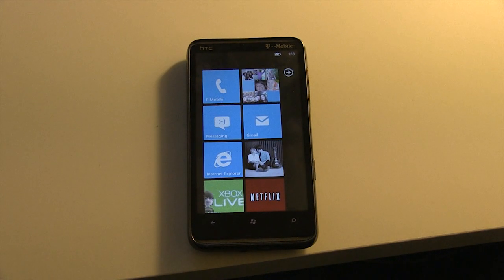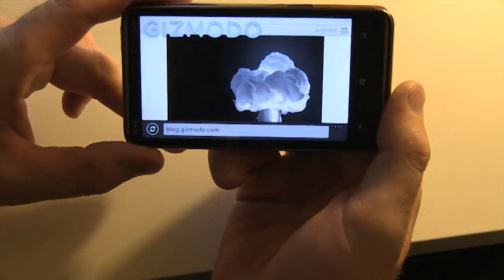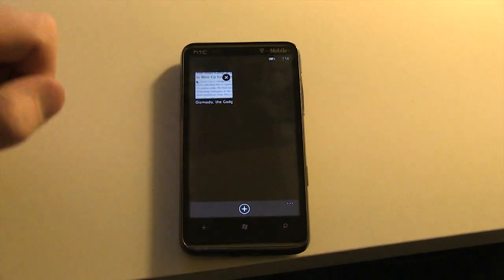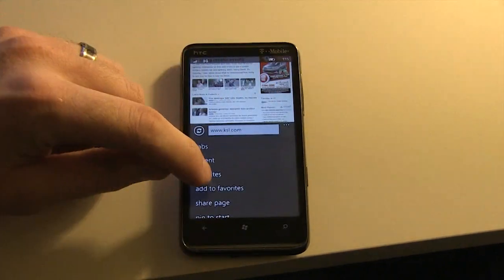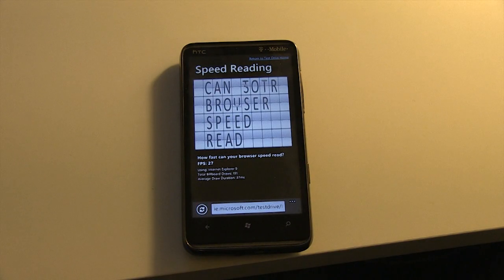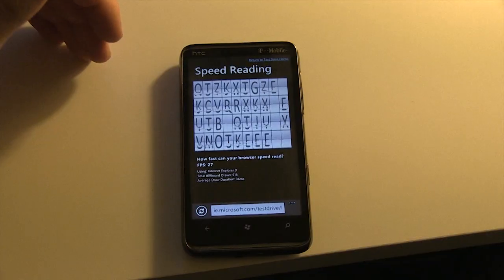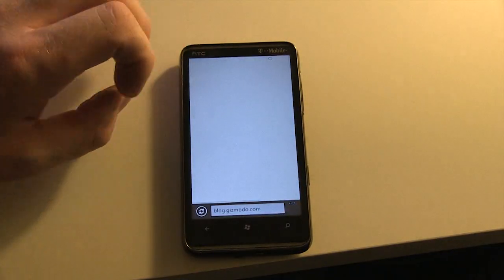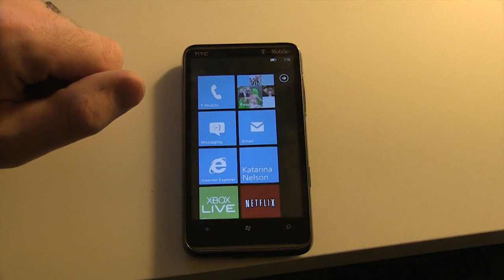Windows Phone Mango [ Part 3 ] : Internet Explorer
So what is new in Internet Explorer 9 Mobile from Windows Phone Mango ?